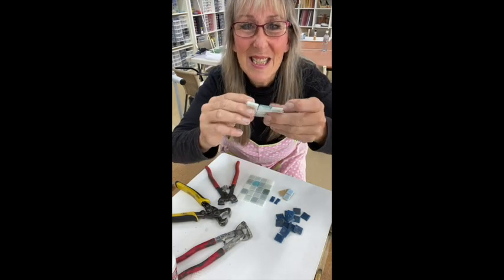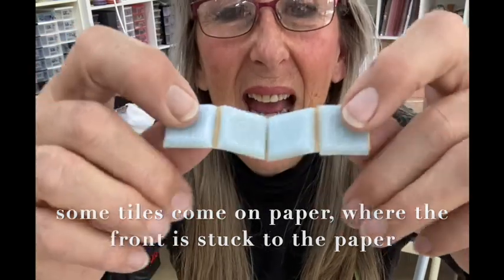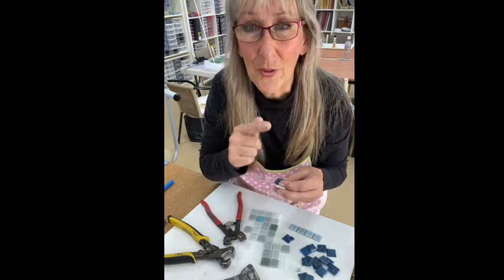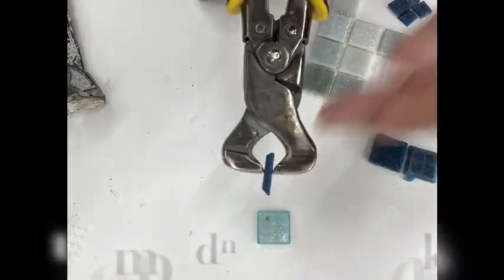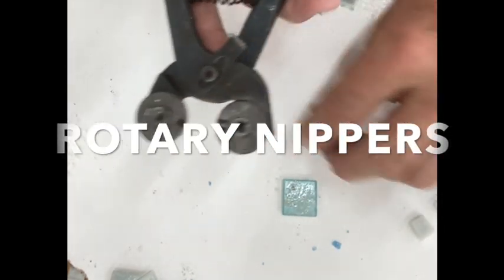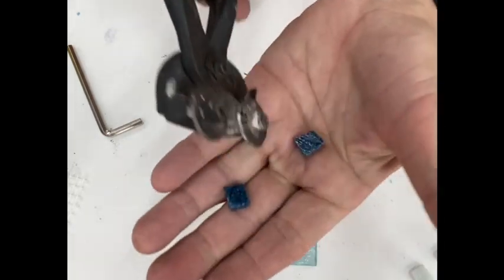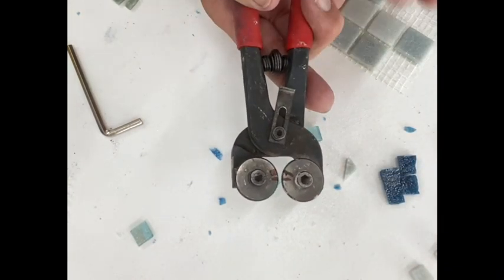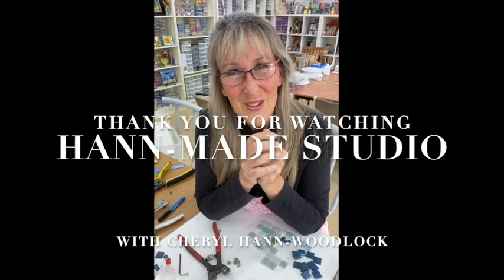vitreous tiles: which nippers nip best??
Cheryl Hann-Woodlock demonstrates how different nippers work at cutting virtuous tiles.
see how the straight edge compound nipper compares to the wheel nipper.
A great informative video